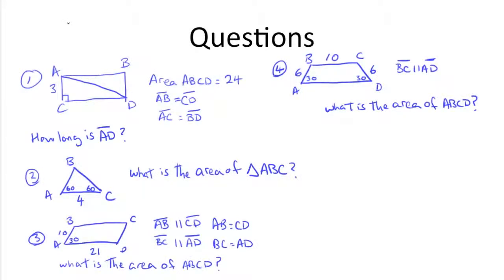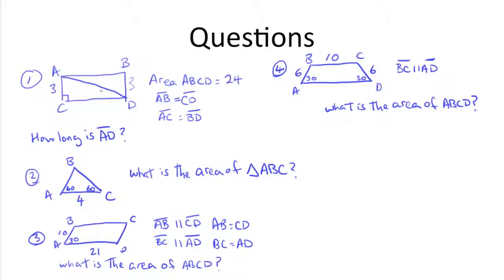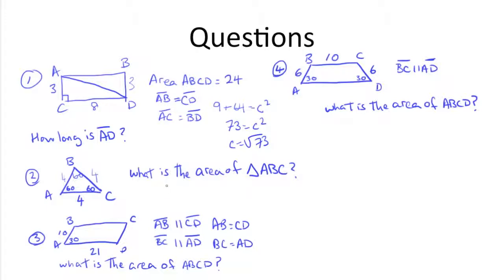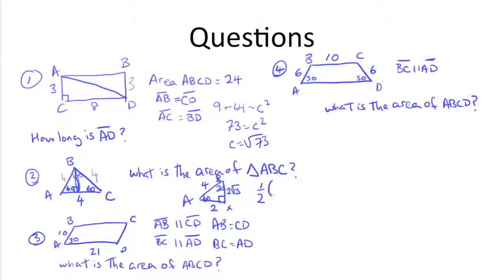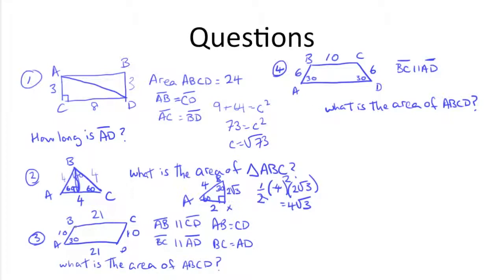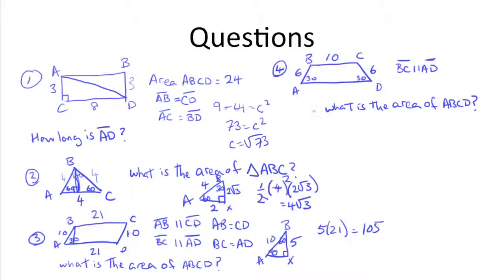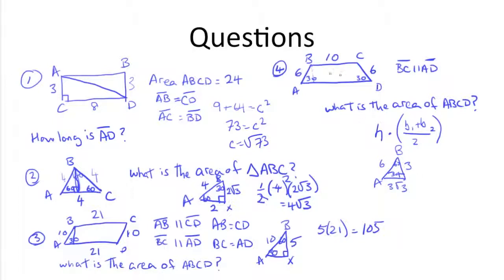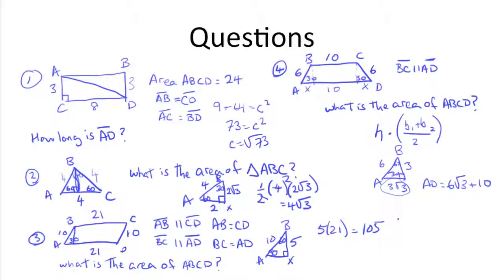SAT Math Questions Review - Perimeter & Area (Triangles, Squares, Parallelograms & Other Polygons)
In this tutorial I review the SAT math practice problems & questions from the end of the last episode on the perimeter & area of polygons (triangles, squares, rectangles, parallelograms & trapezoids).